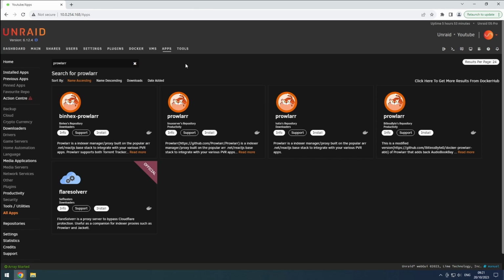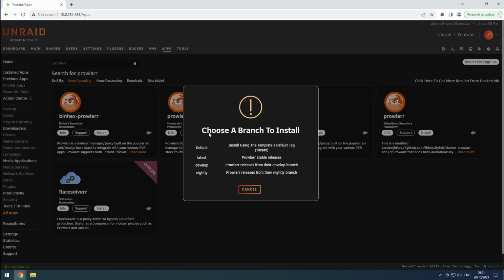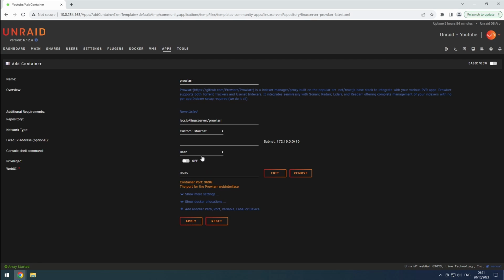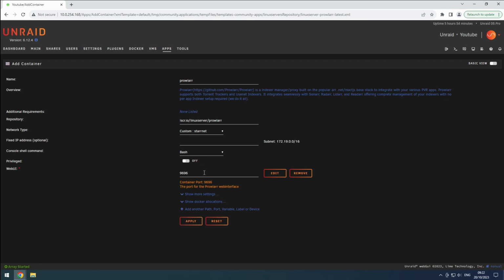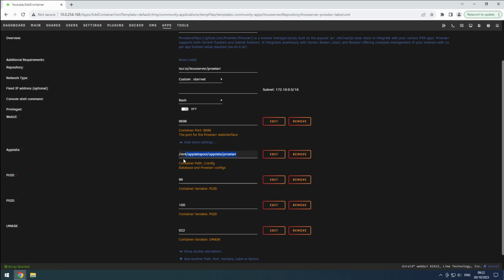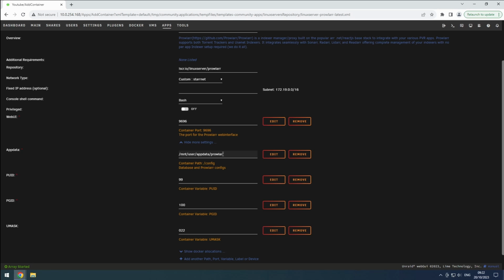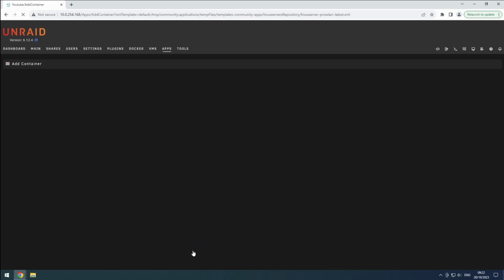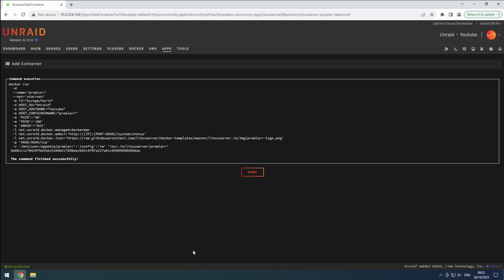Unraid - Prowlarr: Install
In this video, we will install prowlarr on unraid

Script draft created by Riffsphere
Script writing done by ChatGPT
Script fact checked by Riffsphere
Audio generated with Balabolka, using IBM Watson